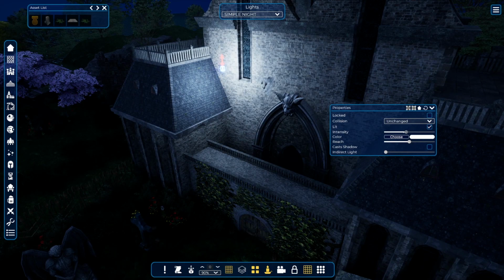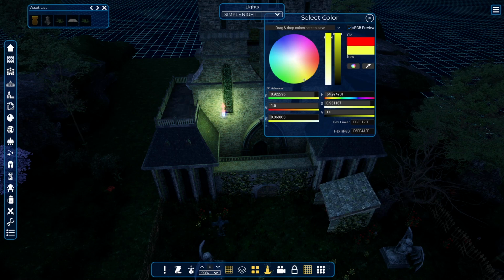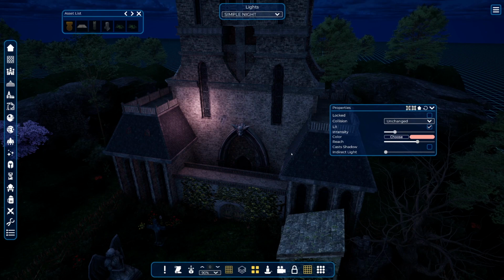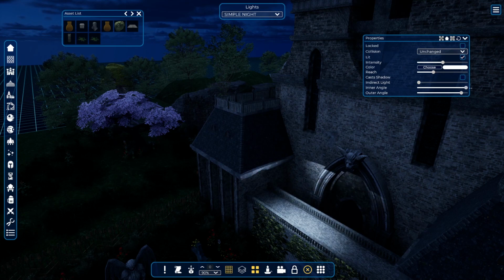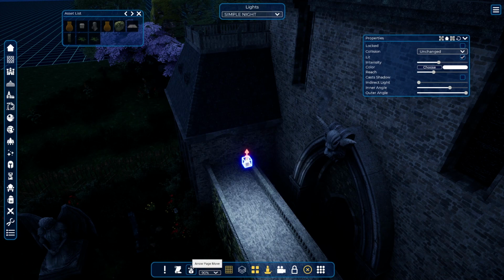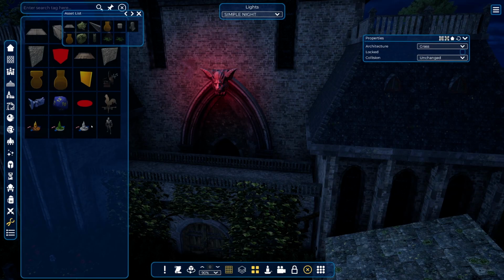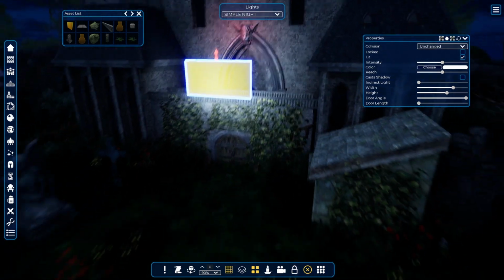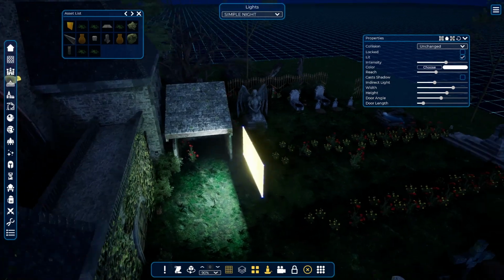Multiverse Designer tutorial: Playing with lights